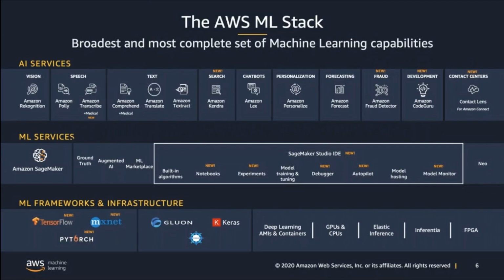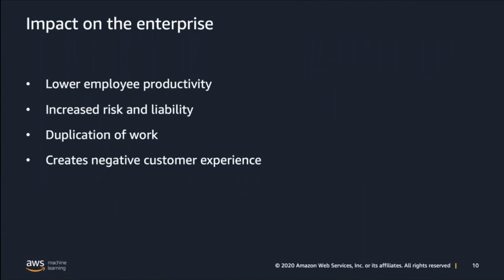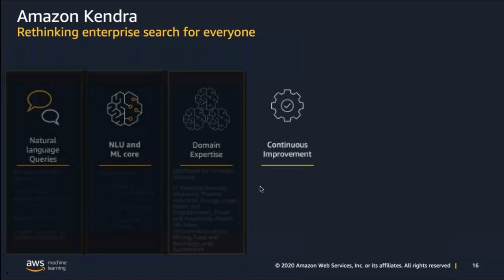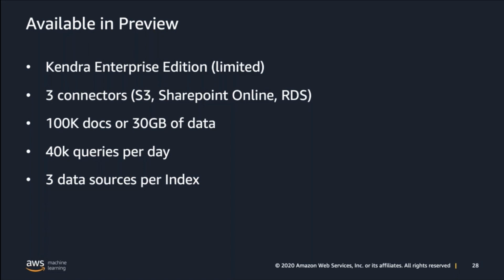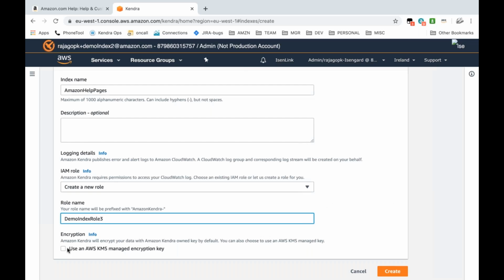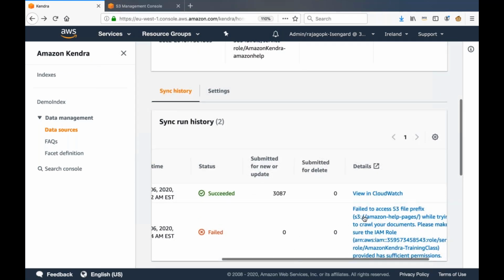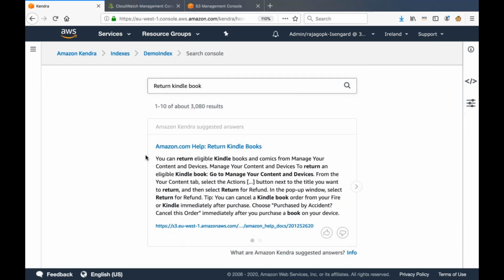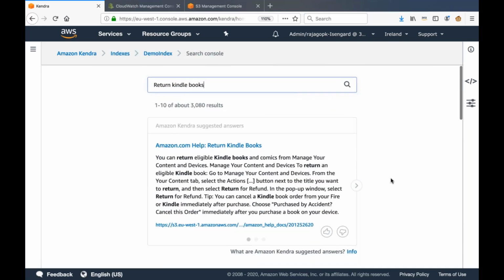Getting Started with Amazon Kendra - Enterprise Search for Every Business - AWS Online Tech Talks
Companies of all sizes are grappling with how to make internal data easily accessible to improve employee productivity. Similarly, your customers may not be equipped with the right tooling to easily and naturally search for products and services on your websites and applications, creating a poor experience. In this tech talk, we will introduce you to Amazon Kendra, a machine learning Natural Langauage Query service, which improves your enterprise search capabilities, as well as helping your customers find products and services without having to guess your keyword logic.

Learning Objectives:
 - How Amazon Kendra improves your internal search, CRM, content management, and eDiscovery capabilities
 - How Amazon Kendra improves your external search
 - How to get get started to improve your employee productivity and your customer experience